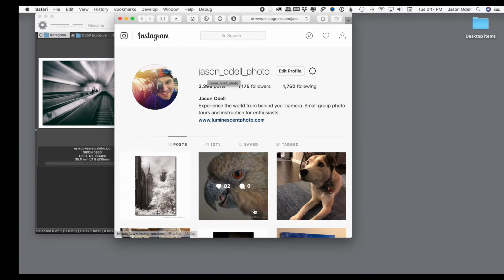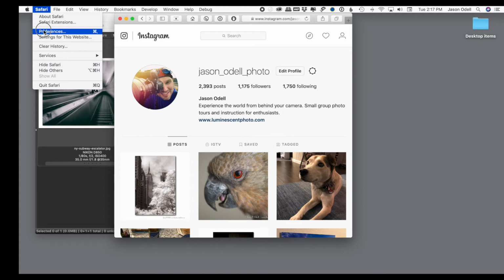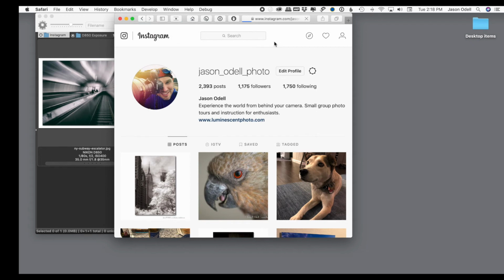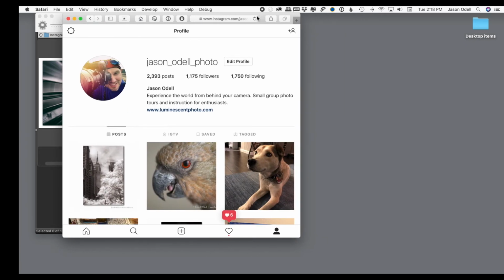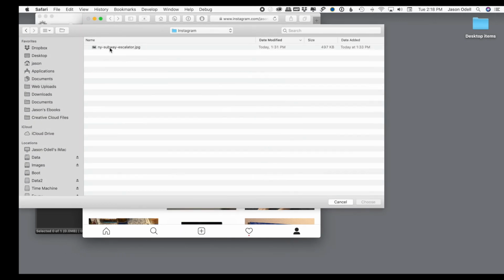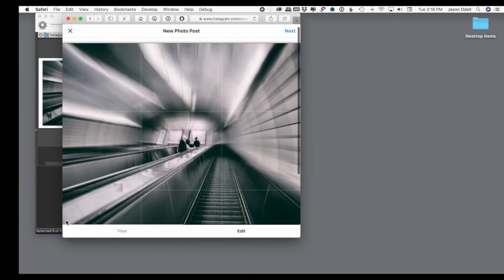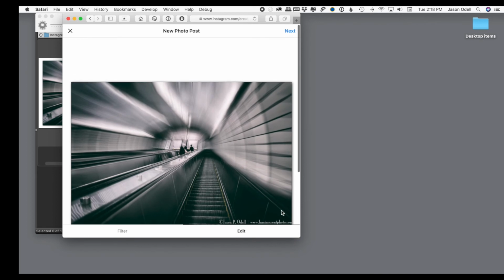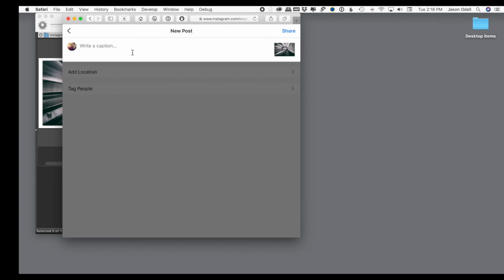How to Post to Instagram from your Desktop Computer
Photographer Jason Odell demonstrates a simple hack for posting photos to Instagram directly from your desktop computer instead of using your smartphone.